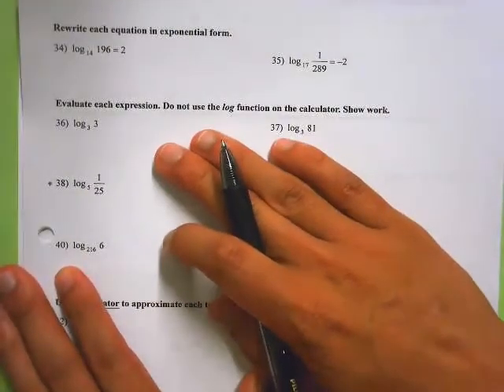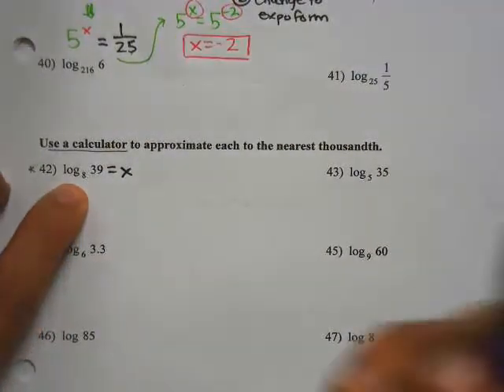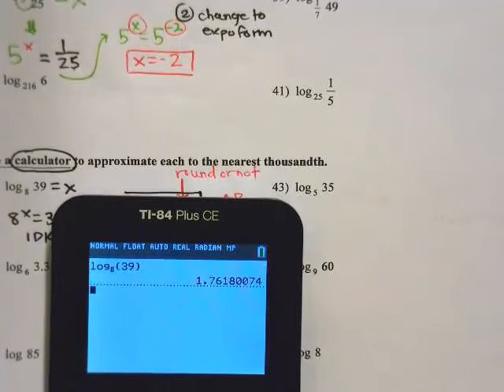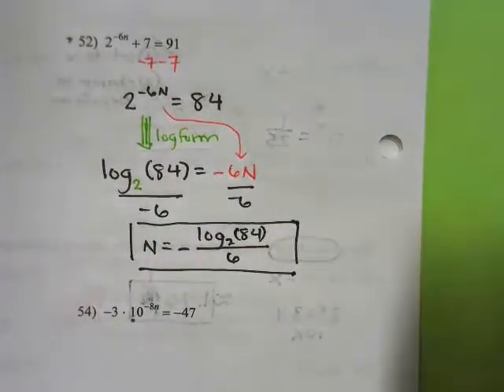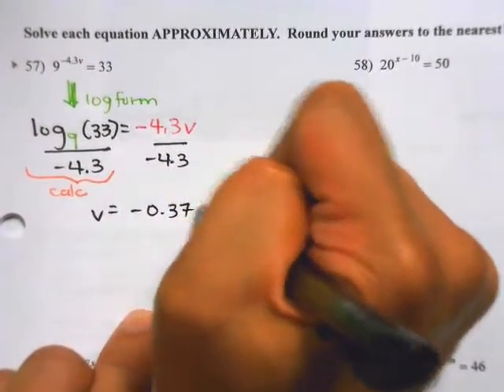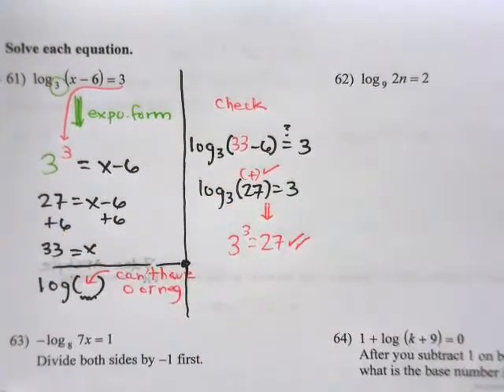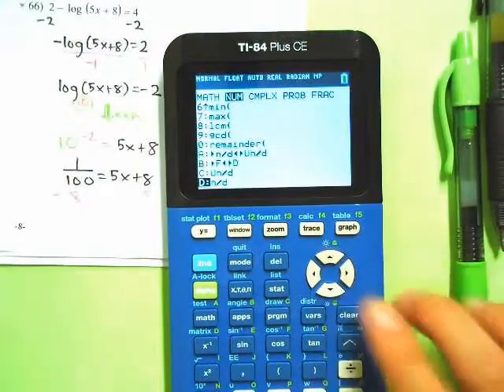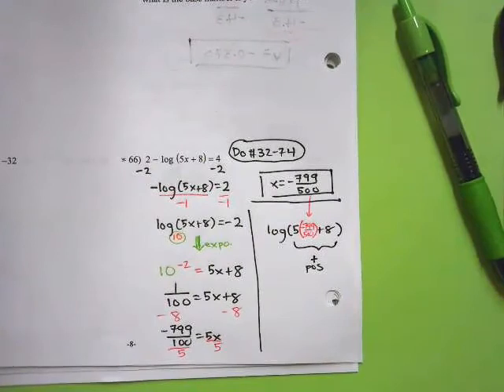AP Calculus AB Lesson 007 Exponents and Logarithms Part 2/4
We review manipulating expressions, solving for the variable, and graphing functions involving exponents, e, logarithms, and natural logarithms.